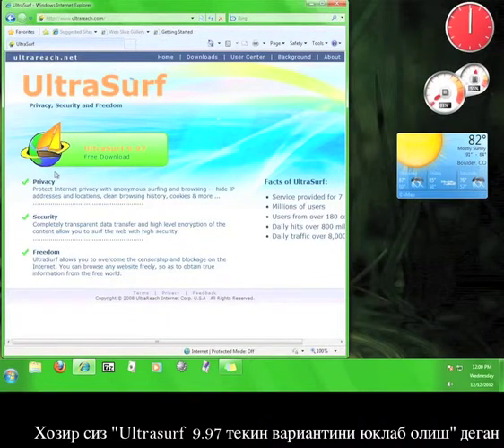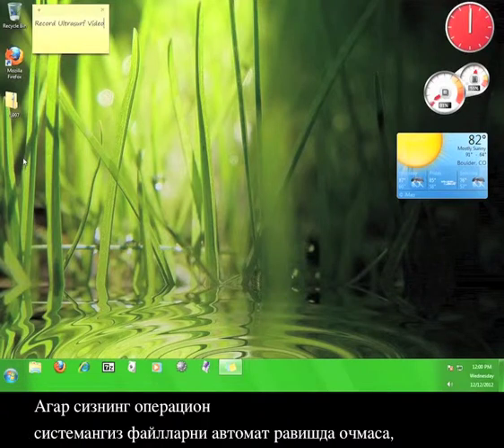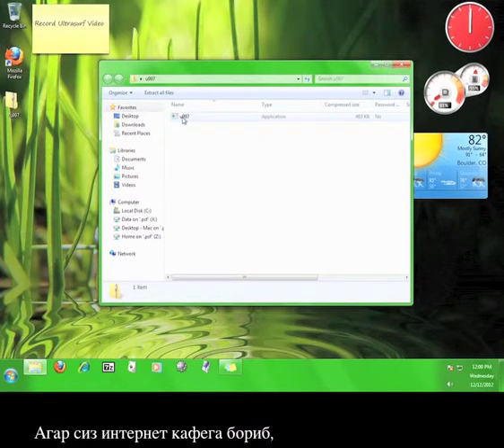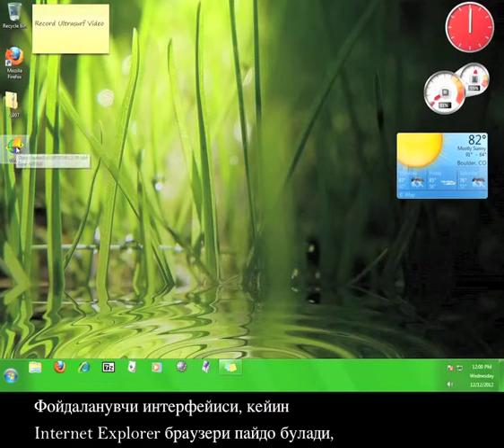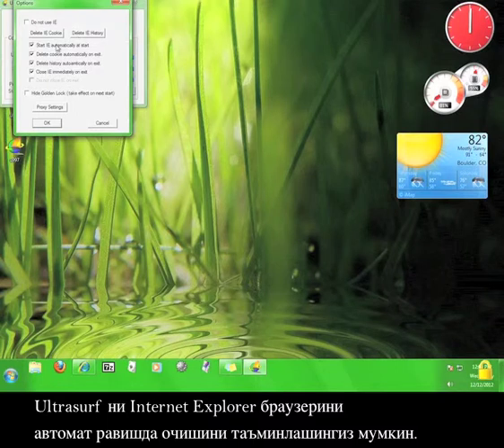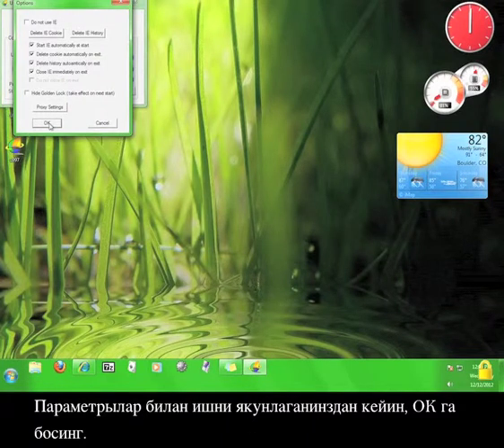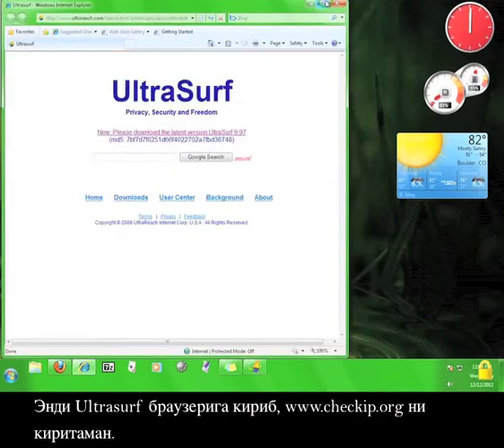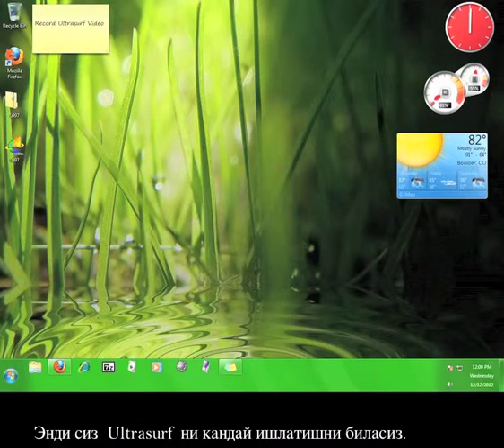Uzbek - How to Use Ultrasurf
An Uzbek language version of our Ultrasurf tutorial.